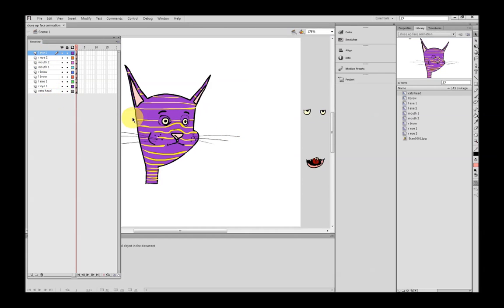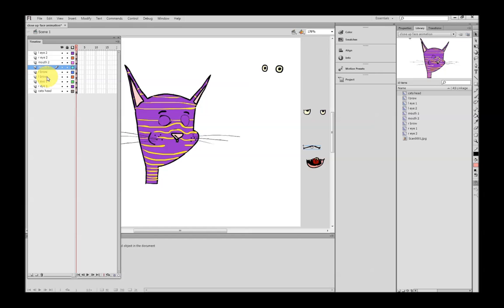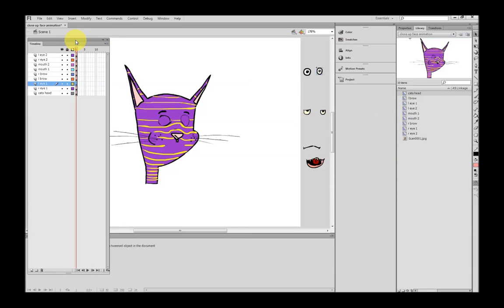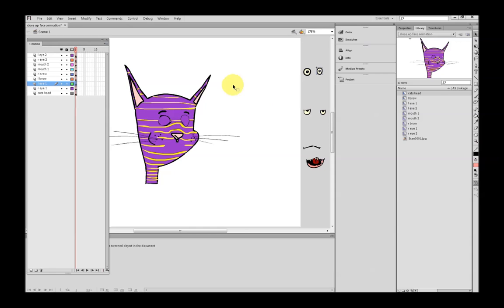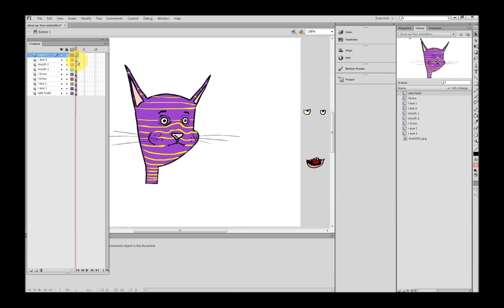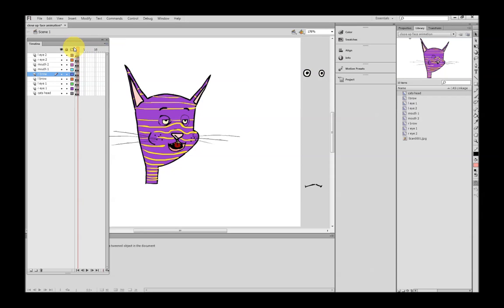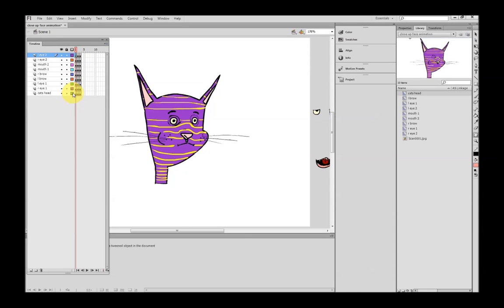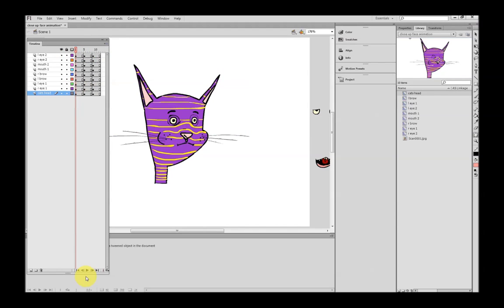close up face animation